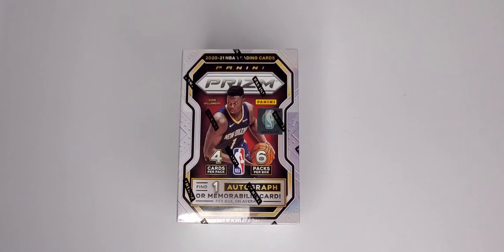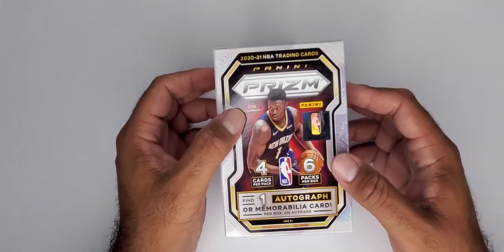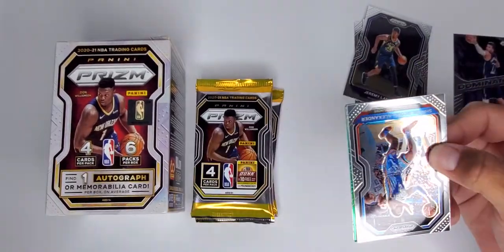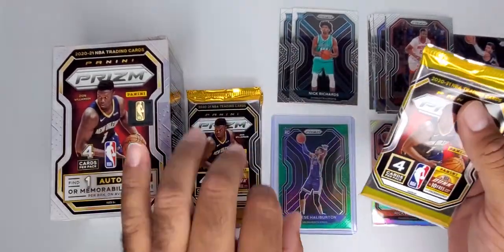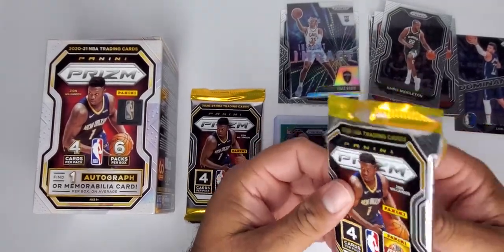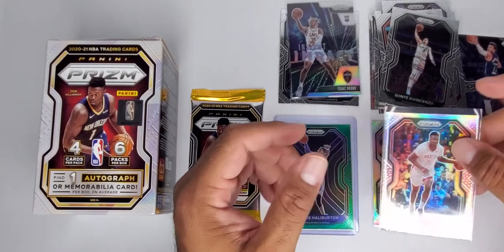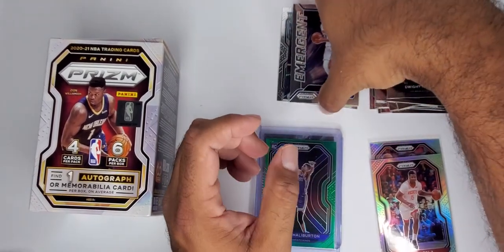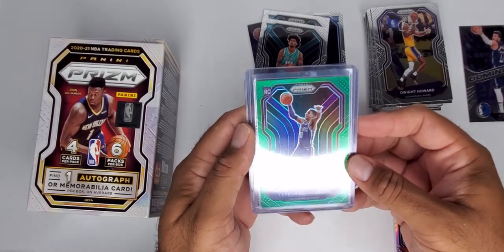Late Night Prizm Blaster RIP